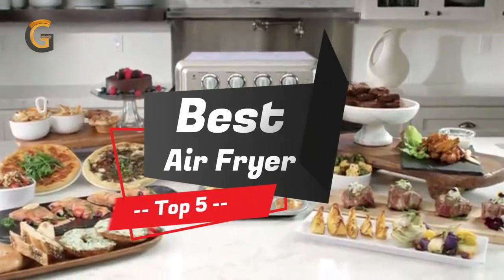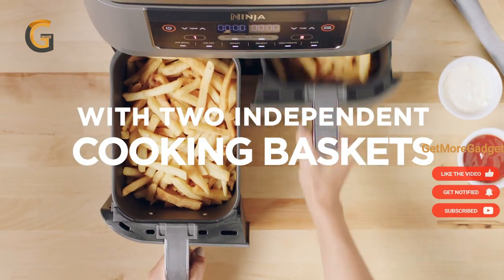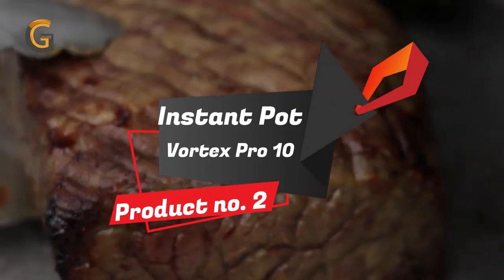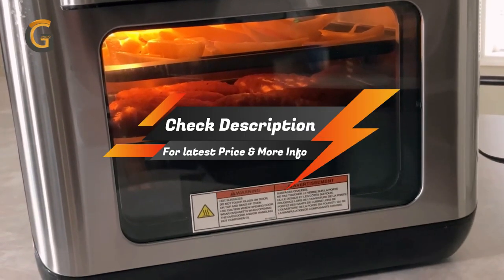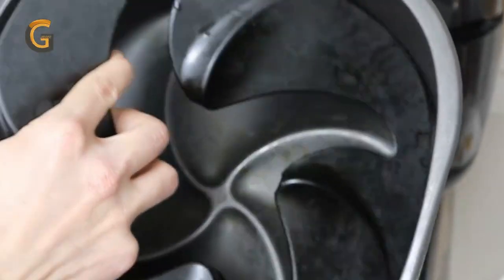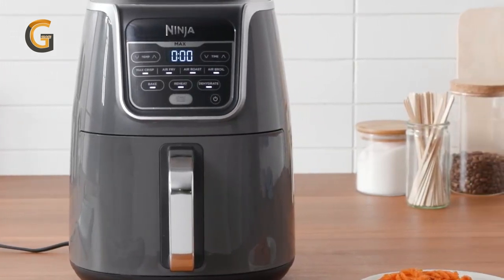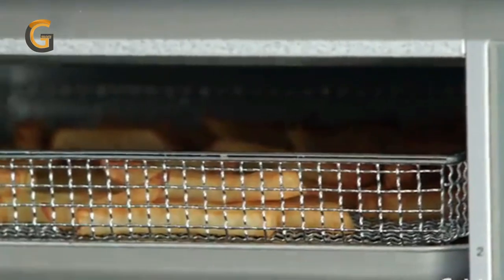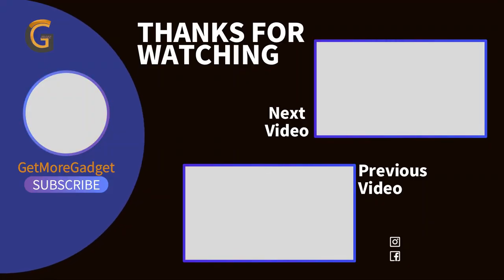Best Air Fryer | Top 5 Best Air Fryer in 2023 | You Must Have One!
Best Air Fryer | Best Air Fryers 2023 | You Must Have One !
(00:00)Introduction!
(00:18)What is Air Fryer
Here are the list of top 5 best air fryer that we have reviewed in this video!

(00:40)Ninja DZ201 Foodi 6-in-1

(02:04)Instant Pot Vortex Pro 10

(03:08)Philips Premium Airfryer XXL

(04:37)Ninja AF161 Max XL

(06:01)Cuisinart TOA-60BKS Convection AirFryer
In this video, we will be reviewing the top 5 best air fryers of 2023 that you must have! We'll cover the best air fryer oven, the best air fryer toaster oven, and the best air fryer for a large family. We'll also showcase the best air fryer food fusion and the top 5 best air fryers according to Kiddle Inspect. Whether you're looking for the best air fryer to buy in 2023 or simply want to upgrade your current air fryer, we've got you covered. We'll take a closer look at the features and benefits of each air fryer, including the Dash air fryer and the Power XL air fryer. So, if you want to make healthier and tastier meals in a flash, be sure to check out our roundup of the best air fryers in 2023!
⚠️Copyright Disclamer: If you think that your copyrighted content has been used in this video without authorization, please get in touch with us at without
delay. We will remove your content within 24 hours.